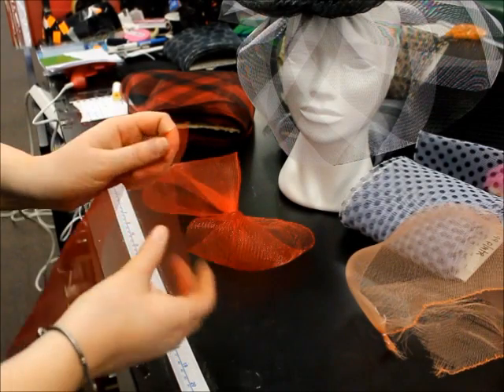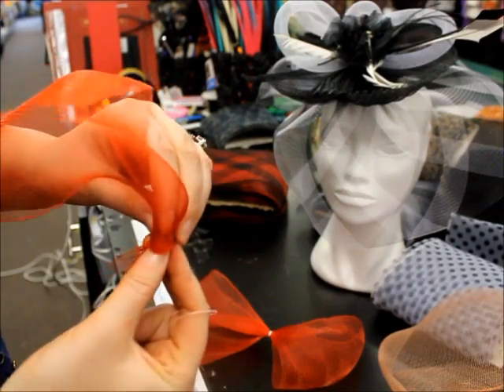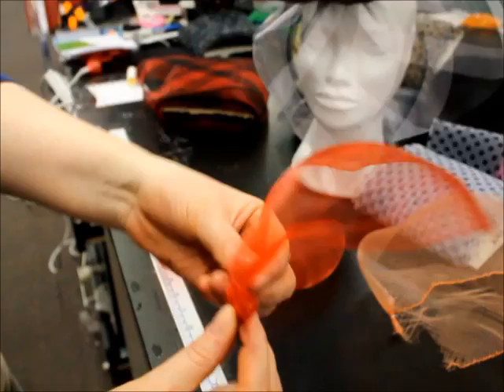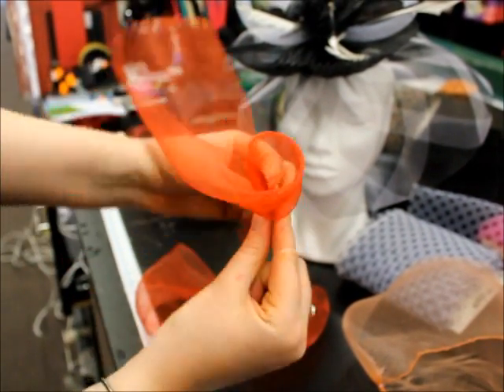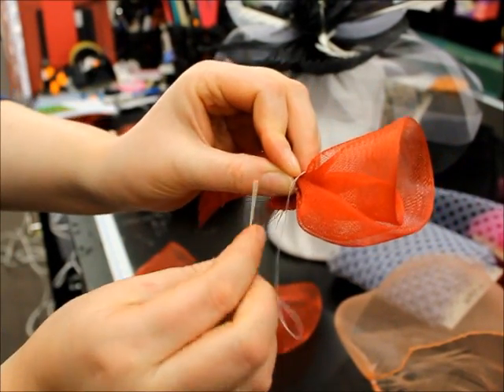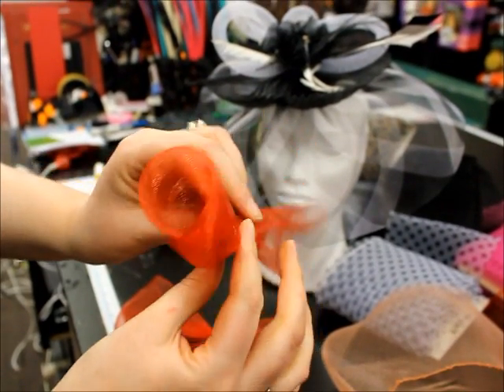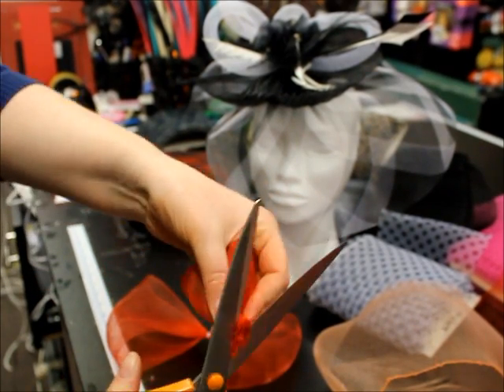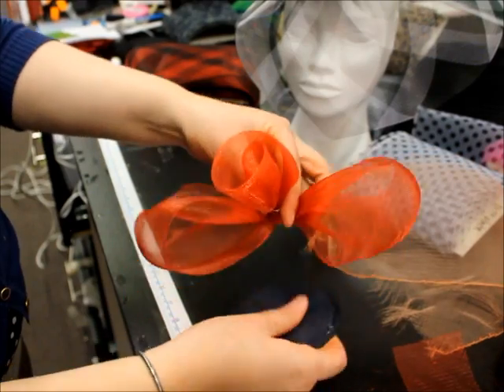How To Make A Rose Bud With Crinoline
In this video, Colleen shows us how to use crinoline to make a rose bud. All items* seen in the video are available to purchase in store or online.

*Prices mentioned correct at time of filming

Items used:

Crinoline
Hand Needles - Millinery
Thread - Gutermann
Scissors